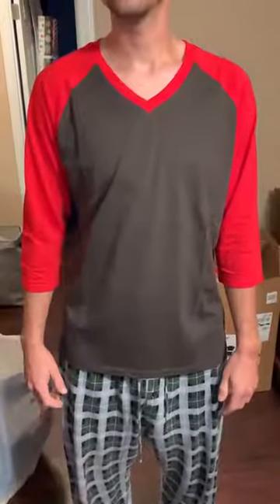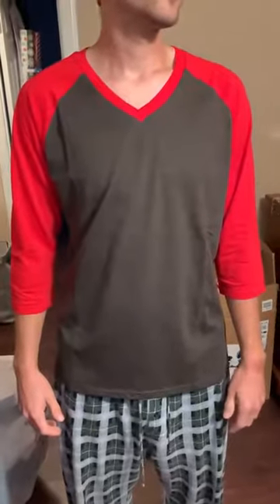DESPLATO Men's Casual 3 4 Sleeve V Neck Active Baseball Sports Running T Shirts Review, Lovely look